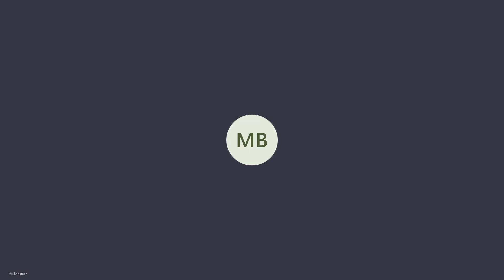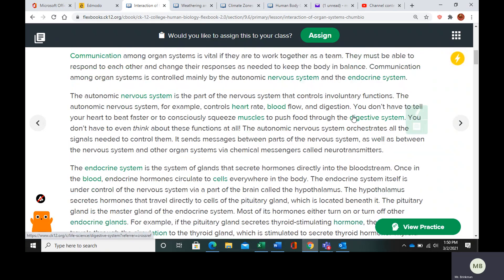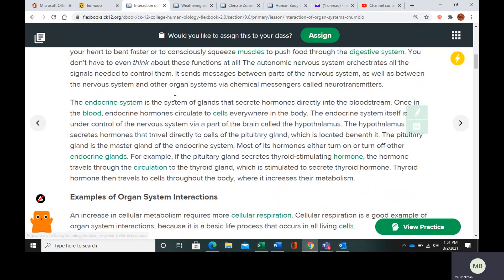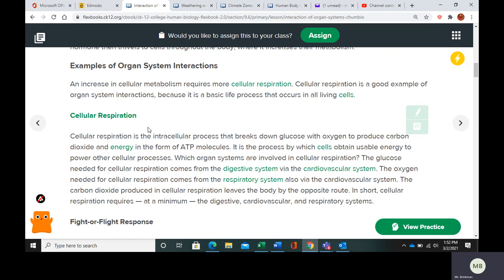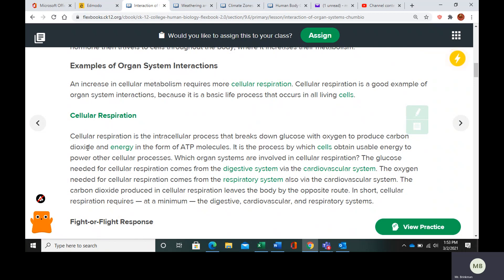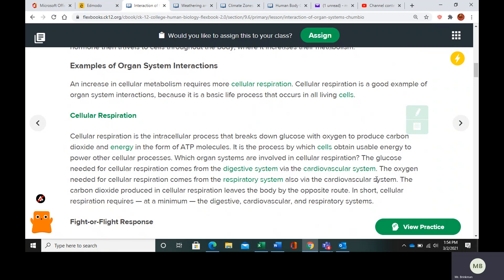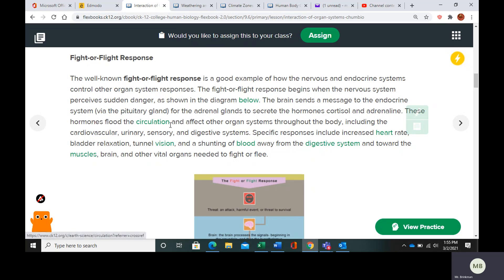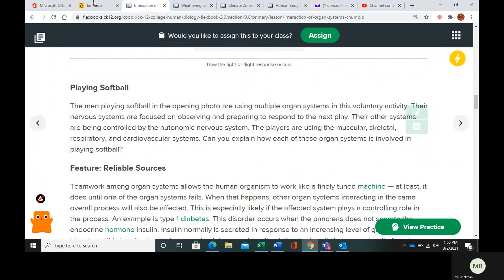Organ Systems Interaction Instruction